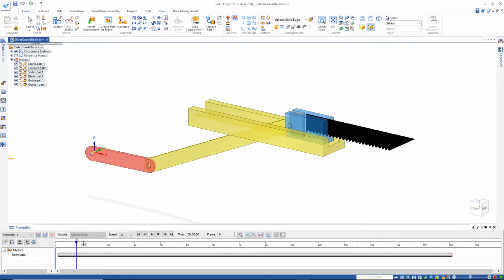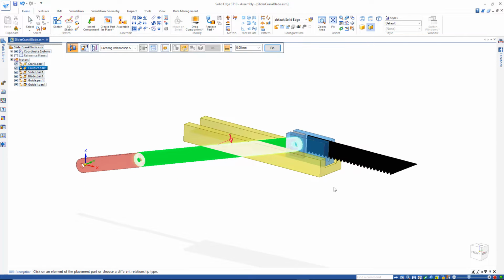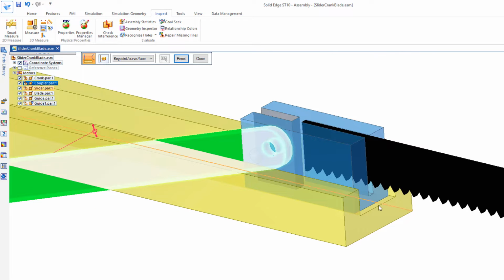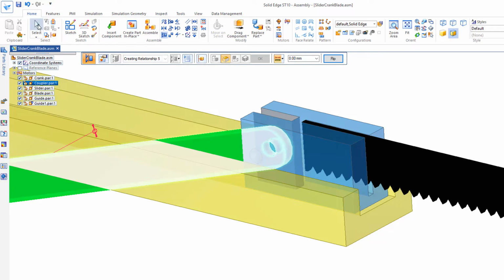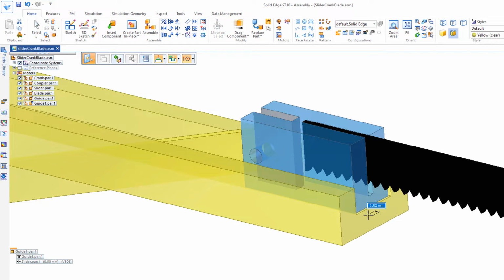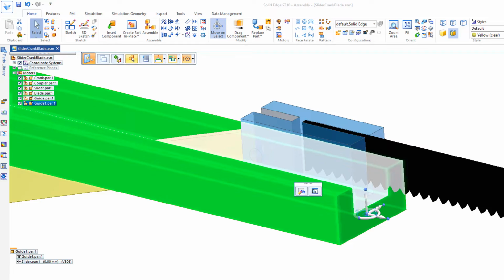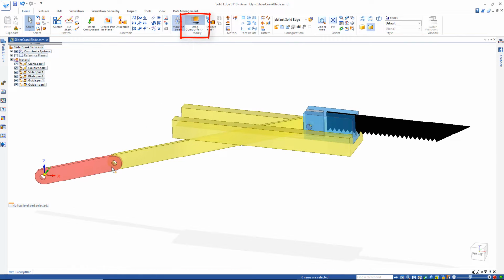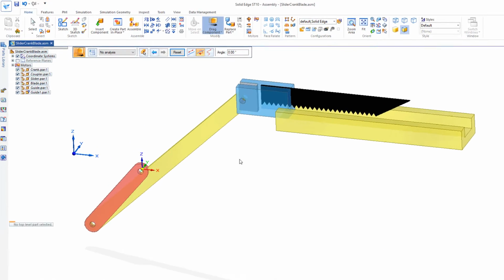Slider Crank Mechanism 06 | Matching Guide Stroke Solid Edge